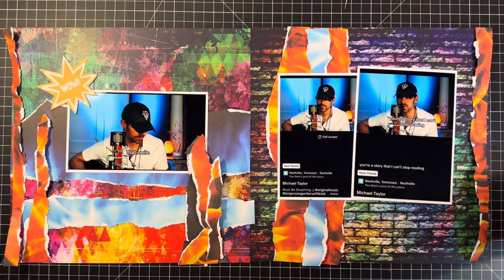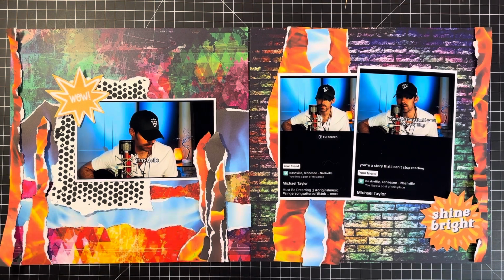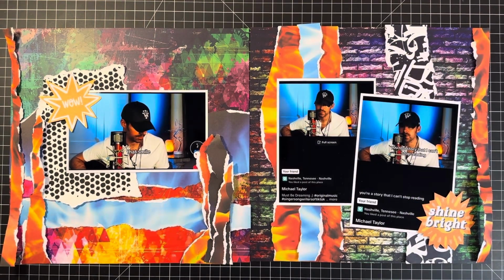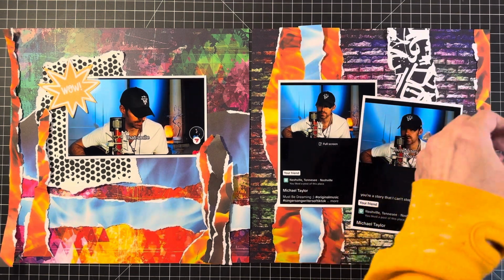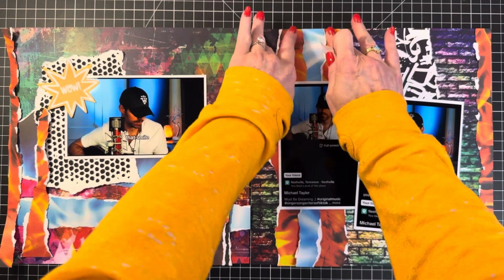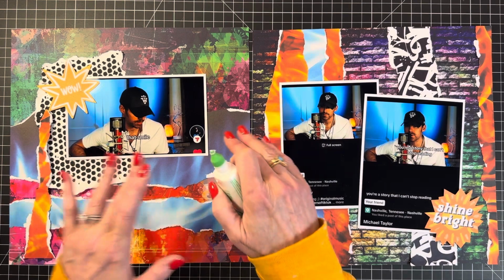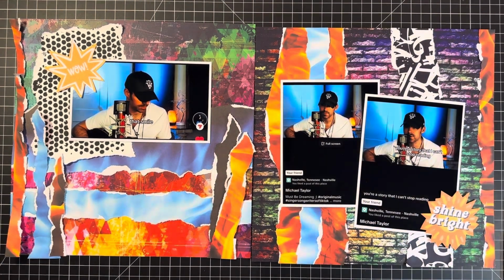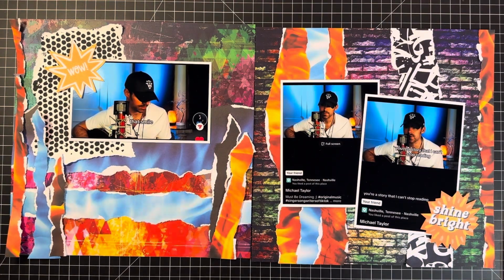Must Be Dreaming ~ Part 2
Hello and welcome to my Jeannie Bottle!  Today is my son's birthday so I created a two-page layout featuring Michael and his new song.  I created this bold layout using new papers from the magnificent Ella & Viv!  This collection is striking and just in a word, awesome!  I also used perfect papers from Shimelle's Main Character Energy collection.  I love that line and will be using it for ages to come!  Anyway, I had so much fun making this spread!  I hope you have fun too and I hope you leave here feeling happy and inspired!  Thank you for hanging out with me!  And, Happy Birthday to my firstborn son Michael!  xo Julie